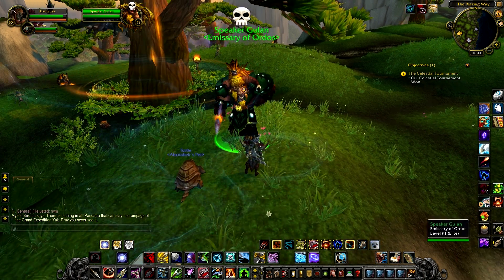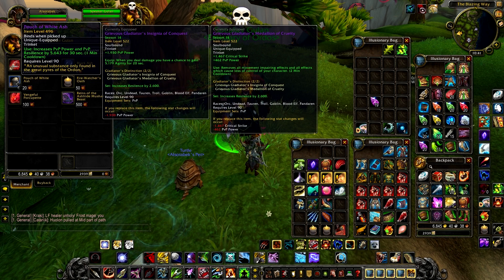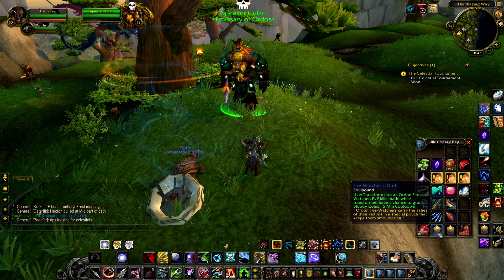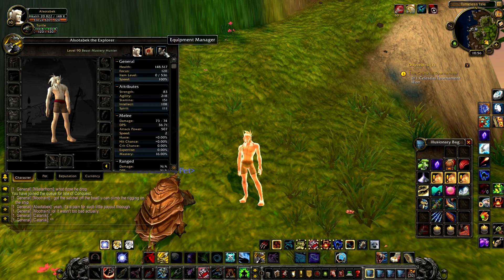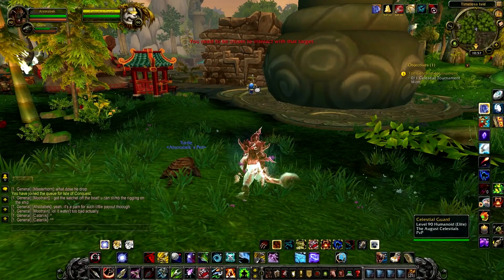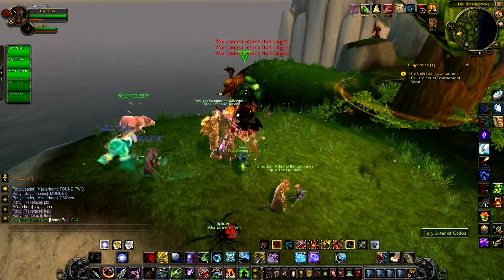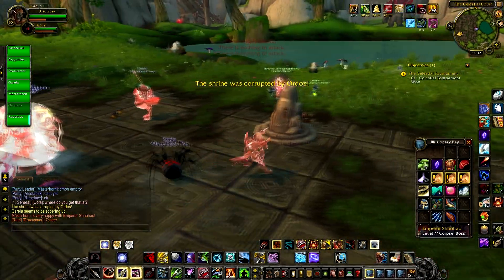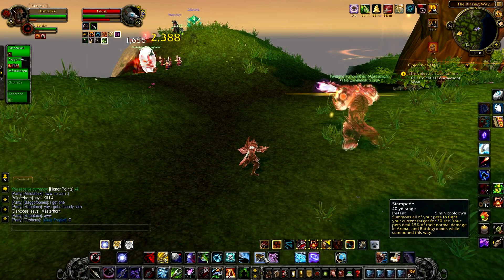Bloody Coins - World of Warcraft Patch 5.4 (PTR)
The ability to obtain Bloody Coins was recently added to the PTR. This is a new PvP currency for the Timeless Isle.